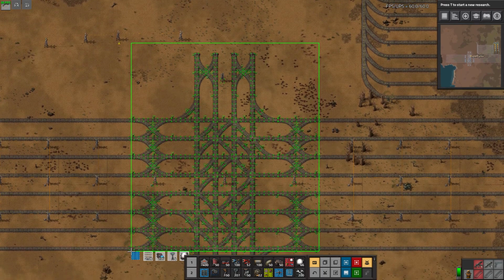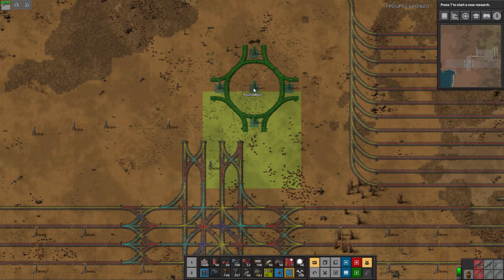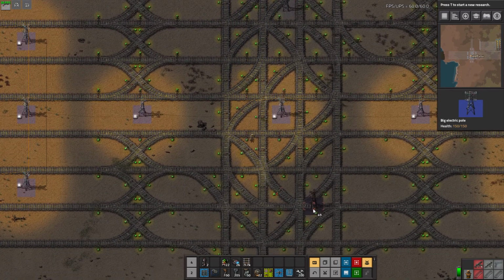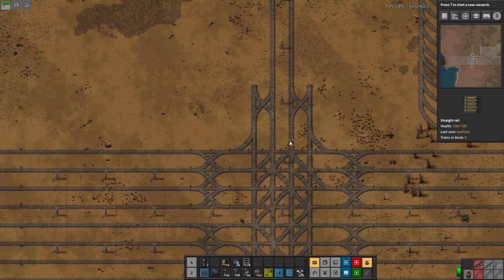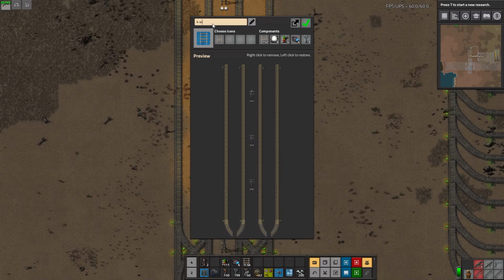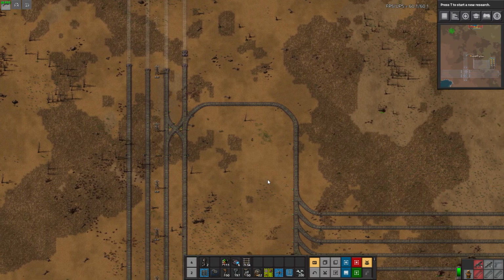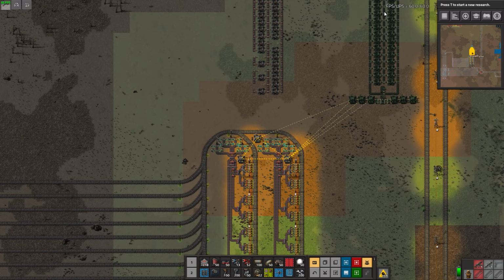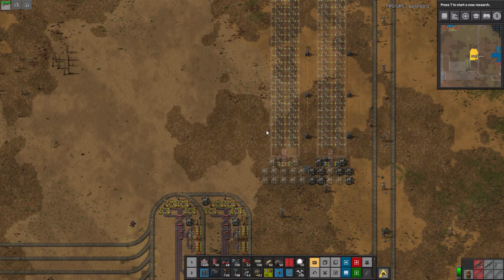seePyou plays - Factorio - Discover and Expand - Ep83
The Intersection (that's a good word for it... not Cross you idiot, seePyou) is FINISHED so now we need to expand the sections upwards, design the exit and make some blueprints. I also start on the smelting design.

Addons/mods: Bluepring Flipper and Turner / Disco Science / Factorio Reach / LTN - Logistic Train Network / LTN Tracker / Optera's LIbrary

I have purchased the game myself since version 0.7